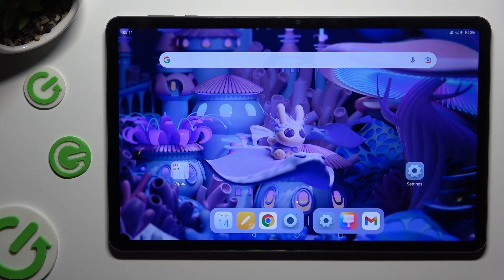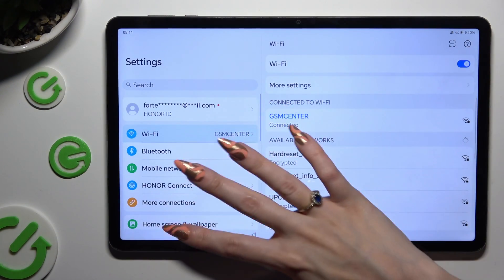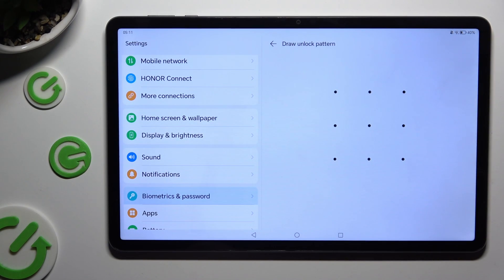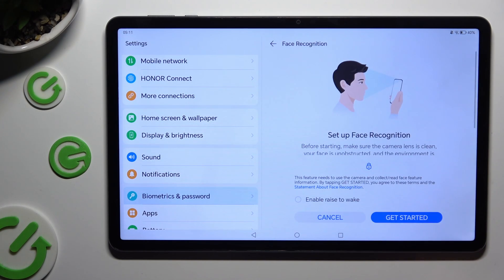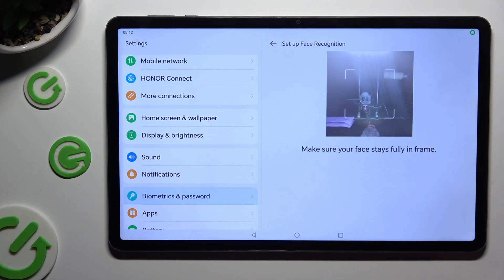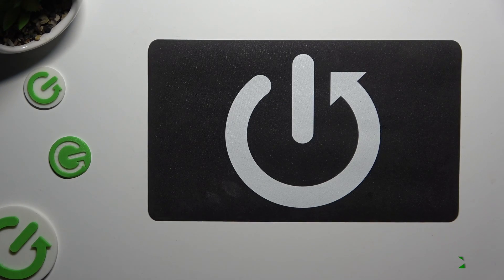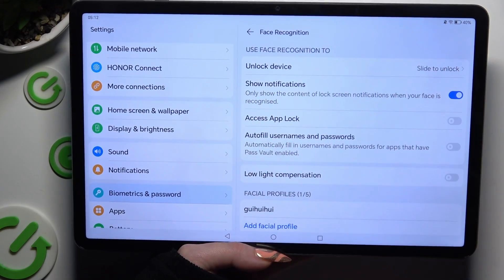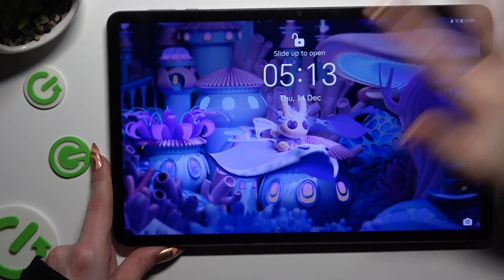How to Set Up Face Unlock on HONOR PAD X9? Configure & Unlock System by Face Recognition!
Welcome to the hardreset space! Securely unlock your HONOR PAD X9 using the Face Unlock feature. This tutorial provides step-by-step instructions on how to set up facial recognition for a convenient and swift unlocking experience.

How to Configure Face Unlock in HONOR PAD X9?
How to Enable Facial Recognition in HONOR PAD X9 Smartphone?
How to Set Up Face ID in HONOR PAD X9 Phone?